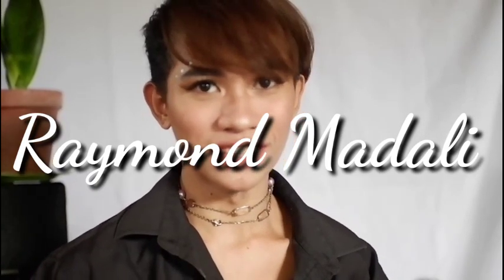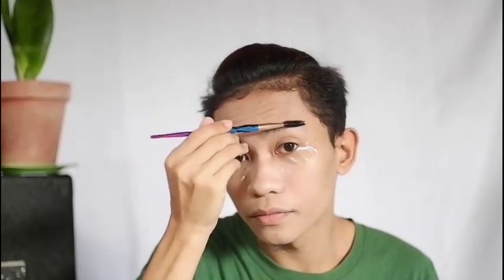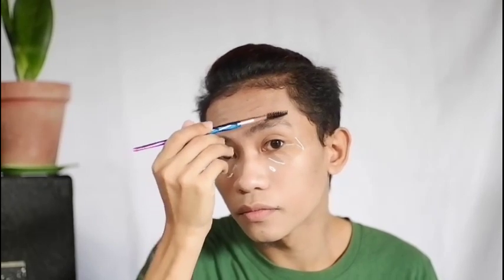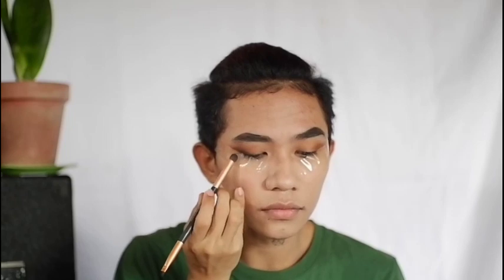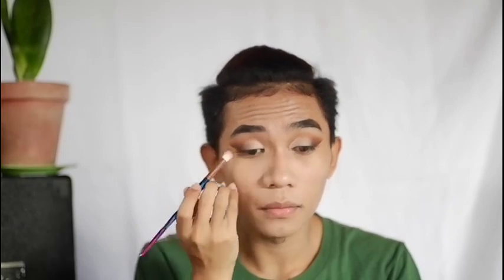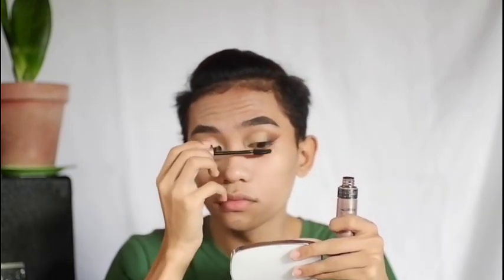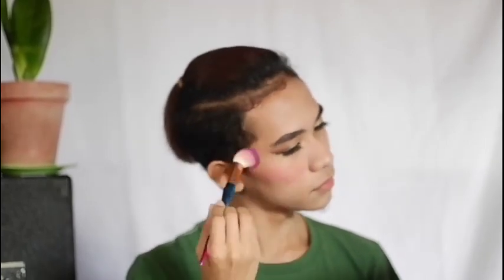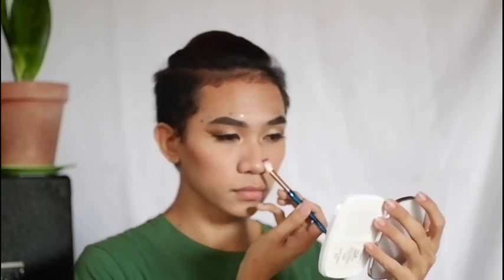QUARANTINE VLOG #36: MY BOYFRIEND DOES MY VOICE OVER!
Hey there! You're here again. Thank you for always being here. I hope you enjoy this vlog. Xoxo